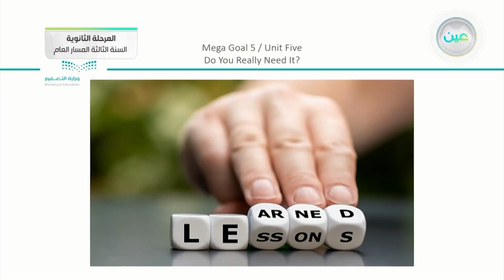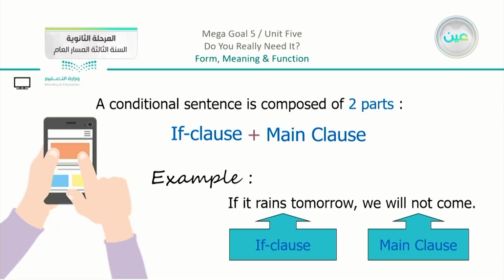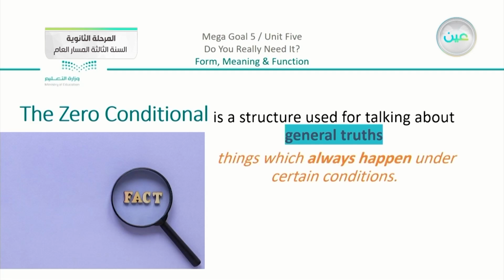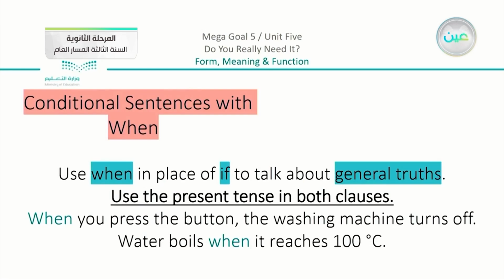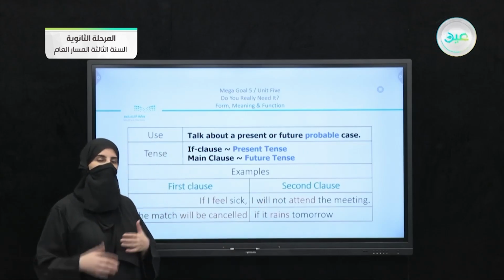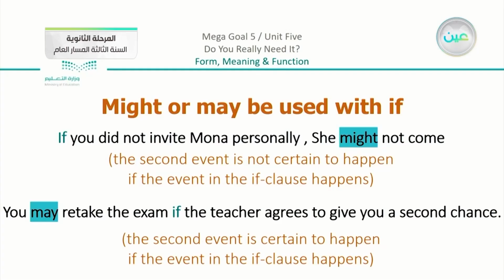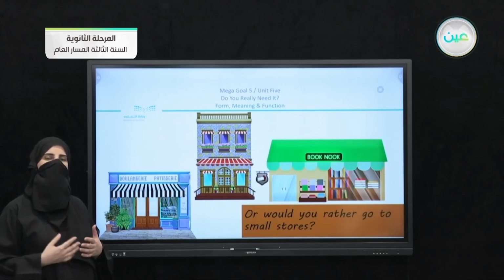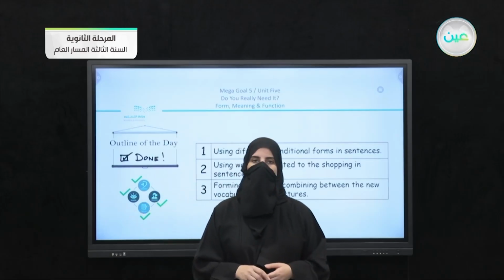Enrichment 3 - اللغة الإنجليزية (3-1) - المرحلة الثانوية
الحصة الثانية - الثلاثاء - الأسبوع السادس عشر - المرحلة الثانوية – السنة الثالثة المسار العام